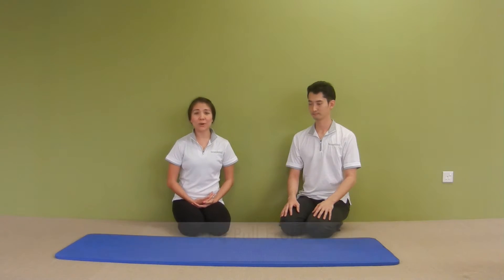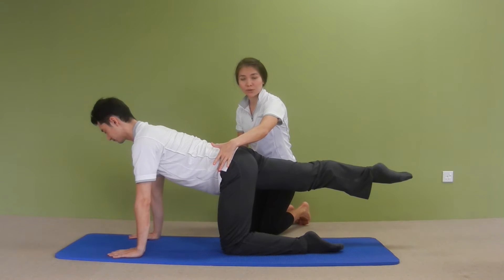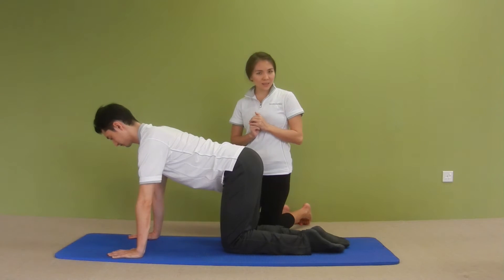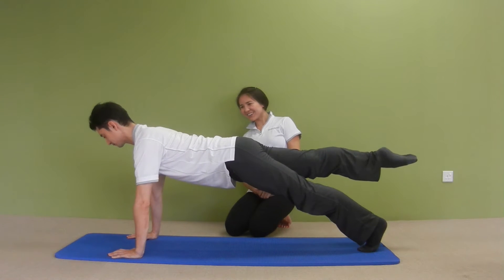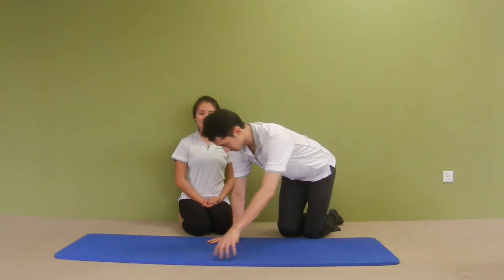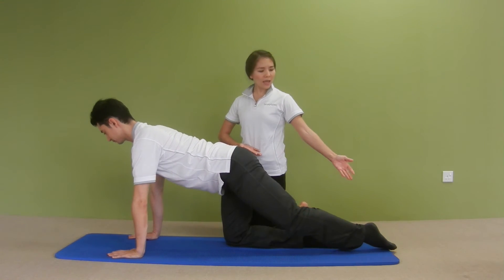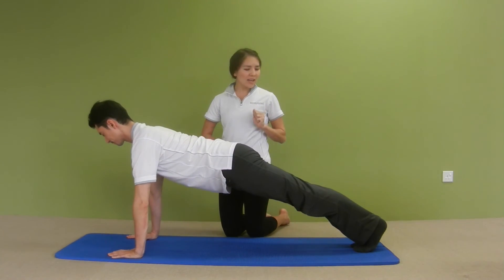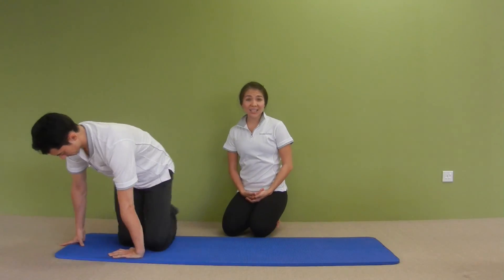Pilates Challenge Day 2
Leg pull front is a great exercise to improve your core strength and upper body strength as well as your scapular stability.

Do 8-10 repetitions for this exercise. If you are a beginner, you can start with a smaller number of repetitions and gradually increase to the repetitions suggested.